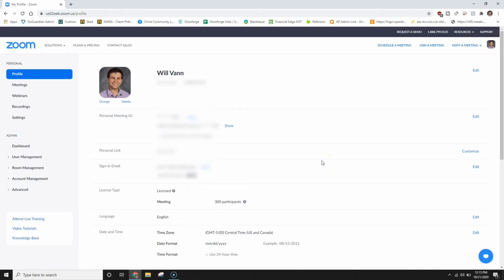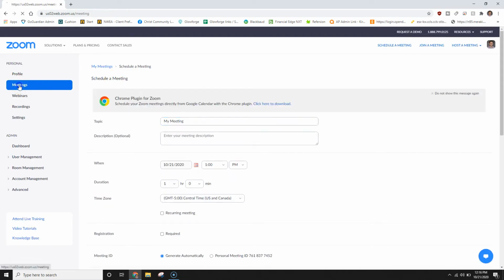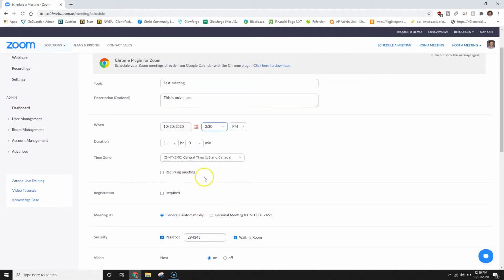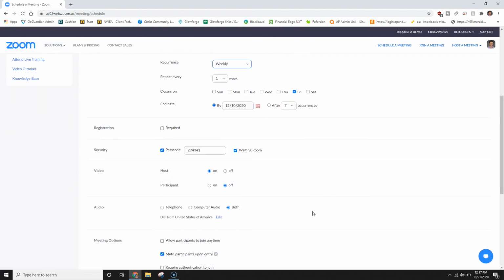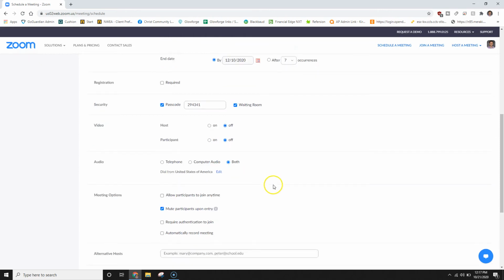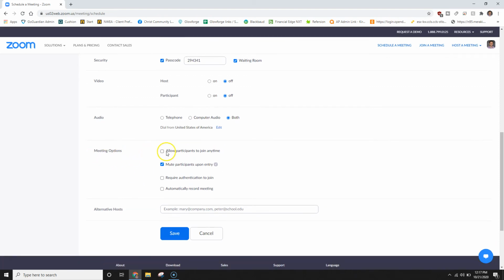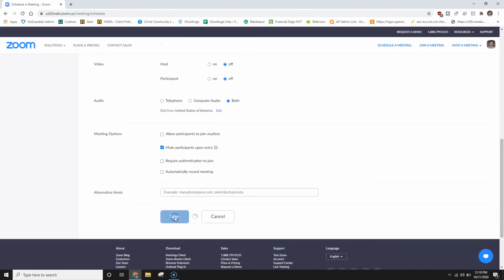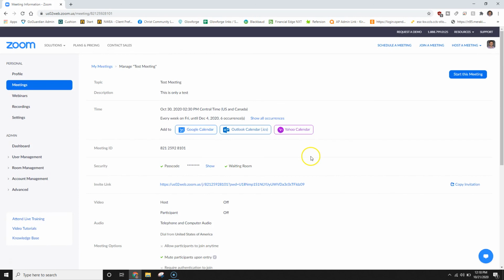Schedule A Reoccurring Meeting in Zoom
In this video we look at how to create a reoccurring meeting in Zoom.